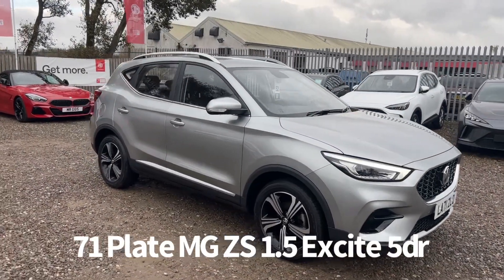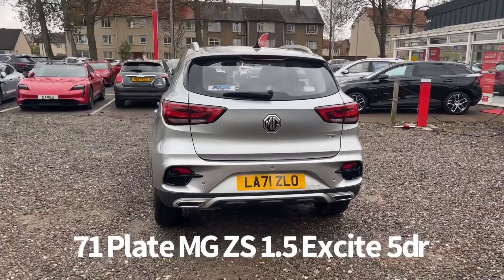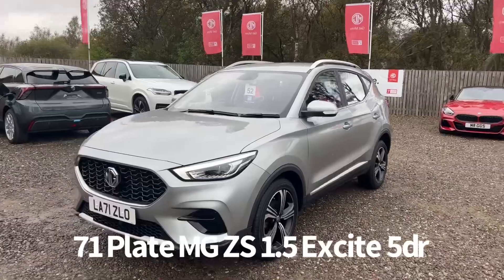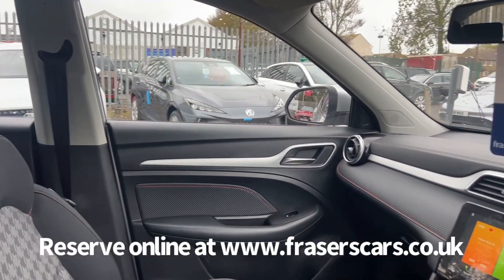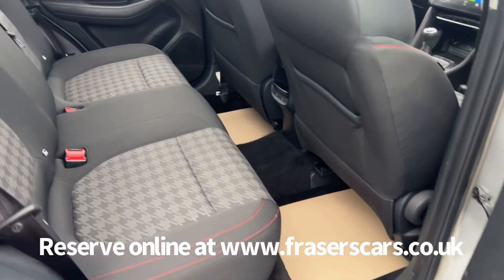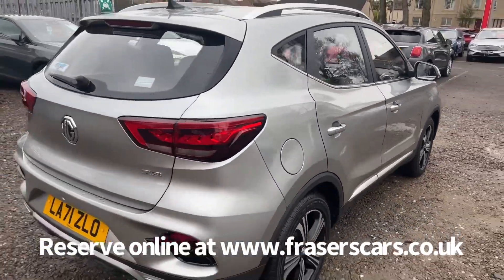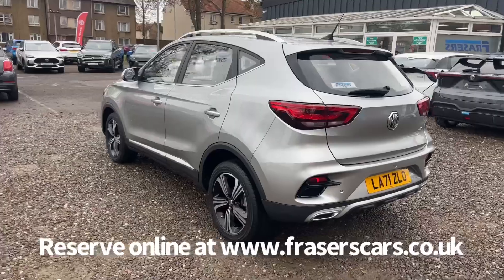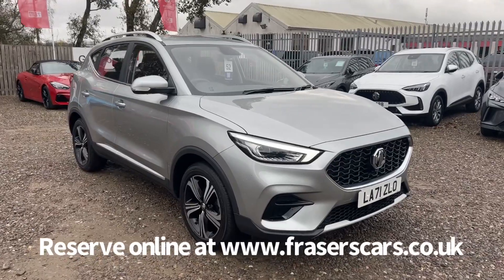71 Plate MG ZS 1.5 Excite 5dr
71 Plate MG ZS 1.5 Excite 5dr now available at Frasers of Falkirk MG.